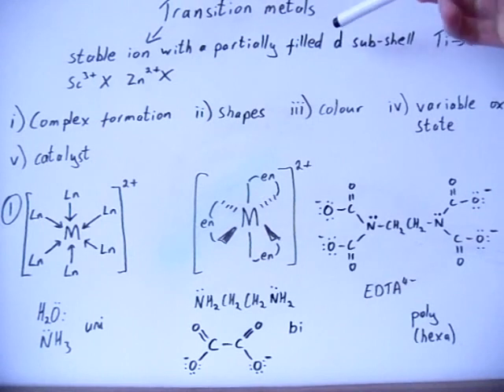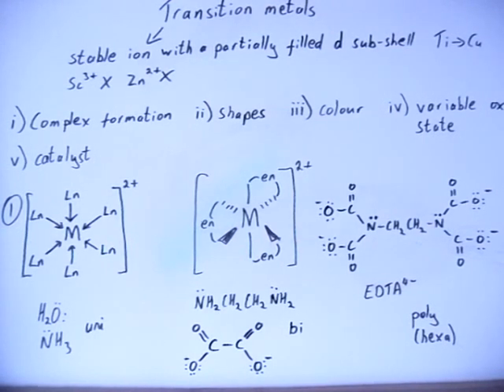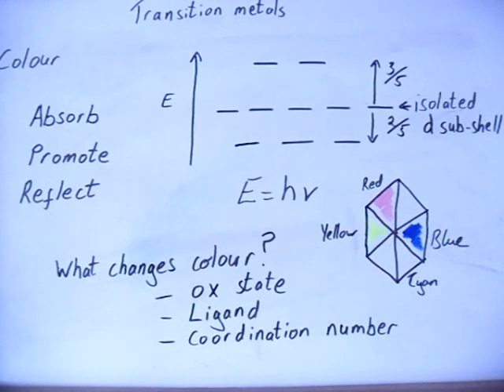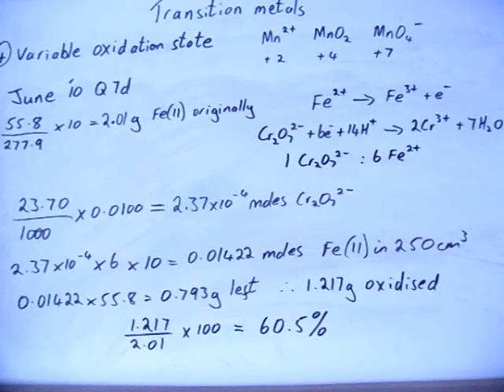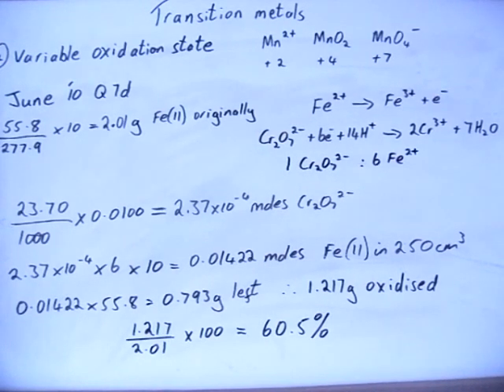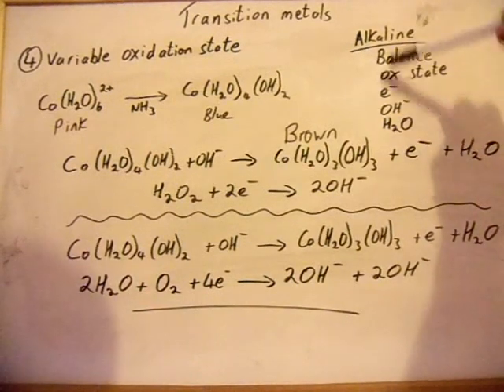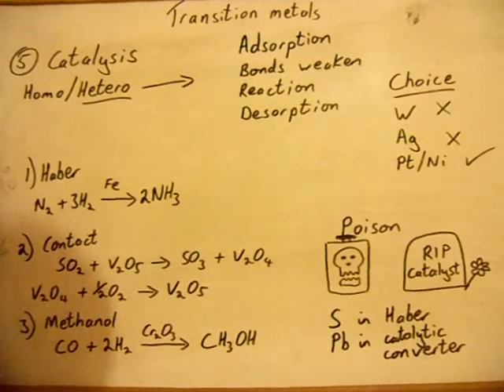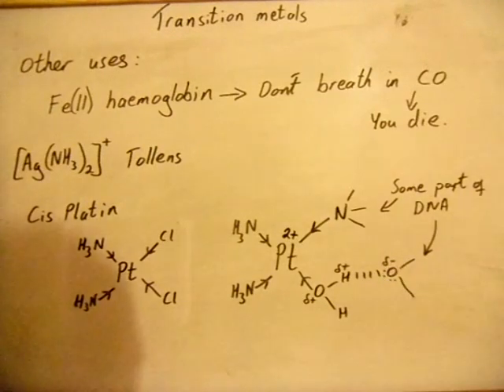3.2.5 - Transition metals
A rather epically long video going through the transition metal chapter of the Chem 5 AQA A2 module.
This video covers pretty much everything you need to know in the following order:
i) Complex formation 0:00
ii) Shapes 7:51
iii) Colour 11:15
iv) Variable oxidation state 20:30
v) Catalysts and other uses of transition metals. 39:24